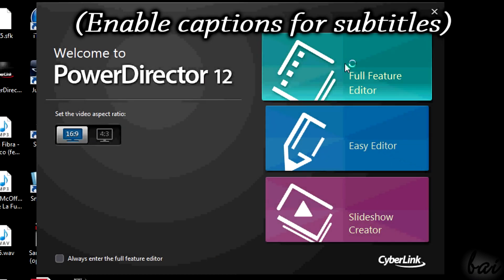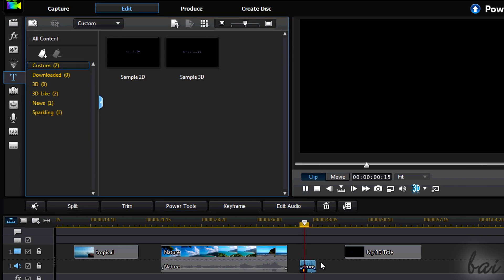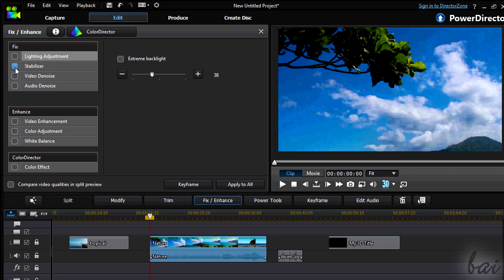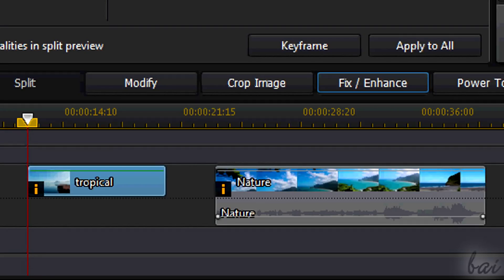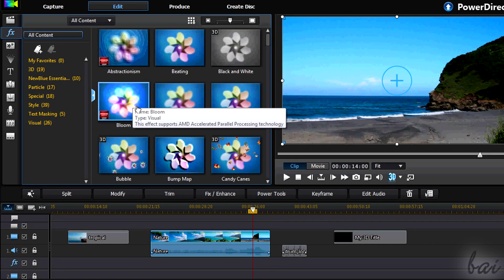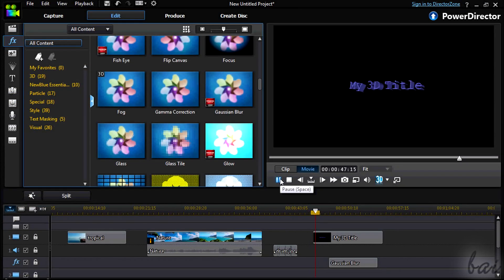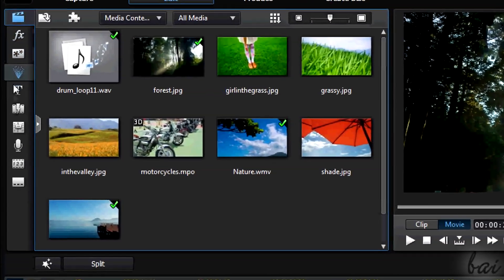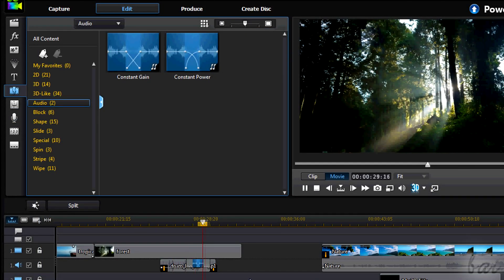Cyberlink PowerDirector 12 - How to Put Effects and Transitions [Tutorial]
[VOICE + TEXT] Get into a new Way of Learning how to put Effects and Transitions with PowerDirector 12. PowerDirector 12 tutorial for beginners, getting started, basics.